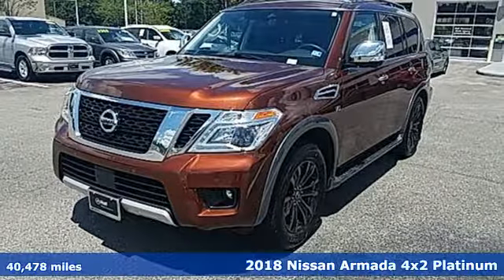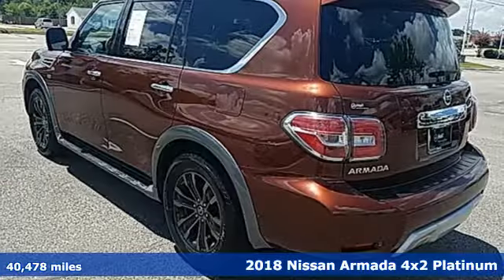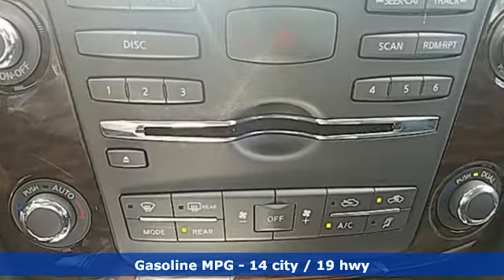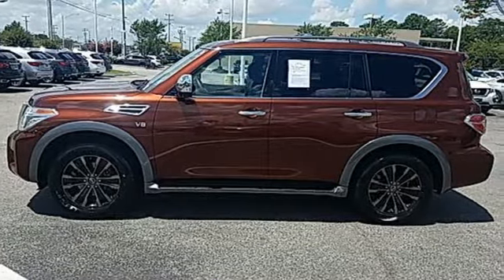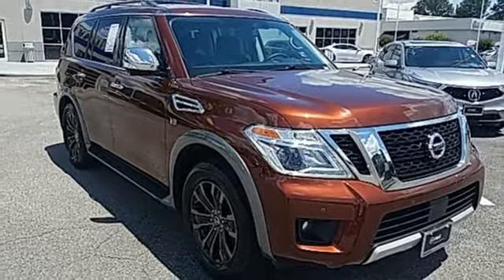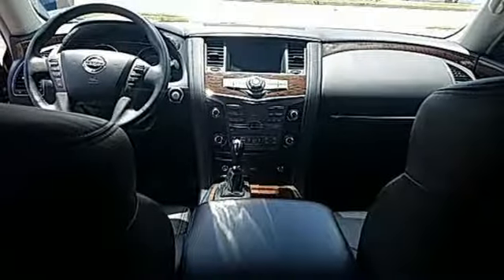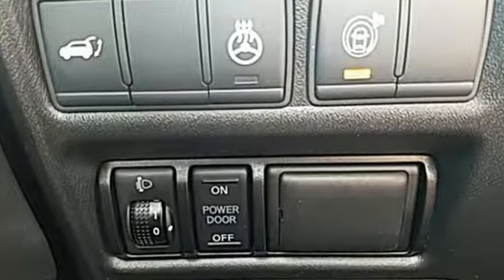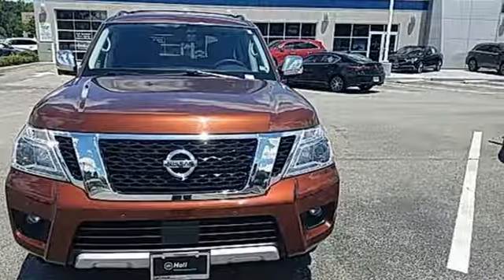Used 2018 Nissan Armada Virginia Beach VA Norfolk, VA 3R6406 - SOLD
Year: 2018
Make: Nissan
Model: Armada
Trim: Platinum
Engine: 5.6L V8 DOHC 32V Endurance
Transmission: 7-Speed Automatic
Color: Brown
Interior: Black
Mileage: 40478
Stock #: 3R6406
VIN: JN8AY2NF4J9331168
3rd Row SUV with it all!!! Fully Loaded and has Dual Rear DVD's in the headrests!!! CARFAX One-Owner. Clean CARFAX. Copper 2018 Nissan Armada Platinum RWD 7-Speed Automatic 5.6L V8 DOHC 32V Endurance Armada Platinum, 4D Sport Utility, Copper, Black Leather.brbrRecent Arrival!brbrbr*Every Internet Price includes current applicable dealer discounts. Your additional costs are sales tax, tag and title fees for the state in which the vehicle will be registered, any dealer-installed options (if applicable) and a $699 dealer processing fee (Virginia, North Carolina). Prices are subject to change, and prior sales are excluded. While every reasonable effort is made to ensure the accuracy of this information, we are not responsible for any errors or omissions contained on these pages. Please verify any information in question with the dealer.

Address:
3200 Virginia Beach Blvd